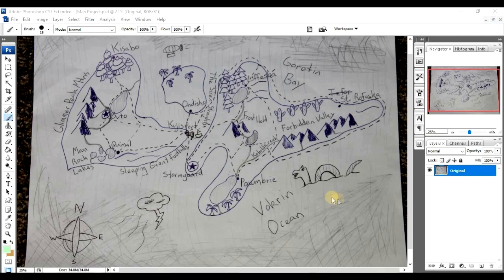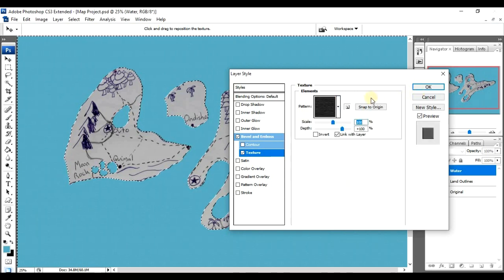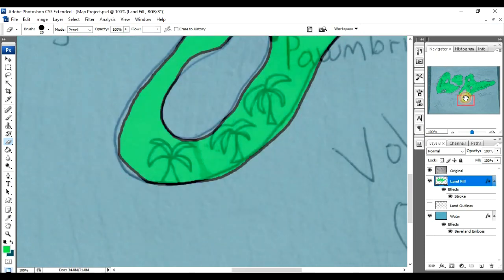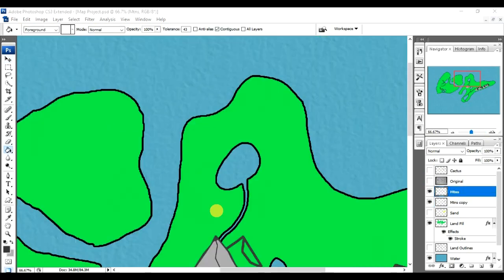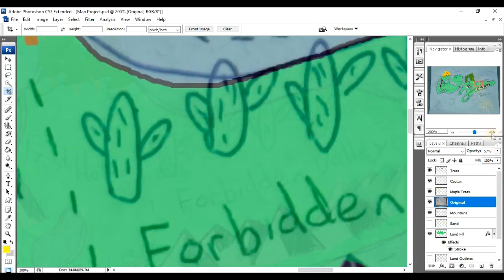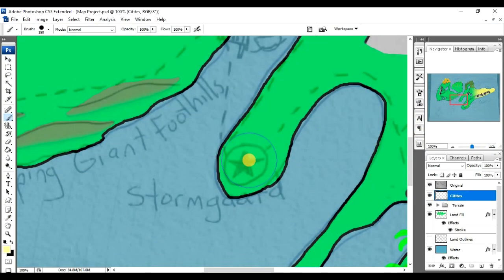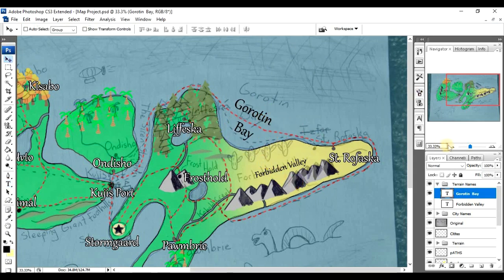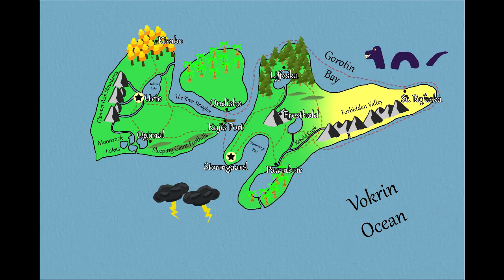How to Make a D&D World Map: A Non-Artist's Guide (Part 4)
The final part of this series focuses on converting your paper copy to a digital copy with Photoshop CS3. Apologies for being a little late, it ended up being my longest video yet and one of my longest articles. This was shot in multiple sessions over a few days, stitched together, and voiced over so some things may jump around a little bit.

In this video I'll walk through the following steps:
1. Getting Started
2. Land and Water
3. Terrain Features
4. Cities and Paths
5. Names and Features